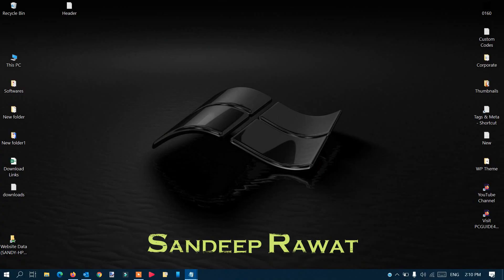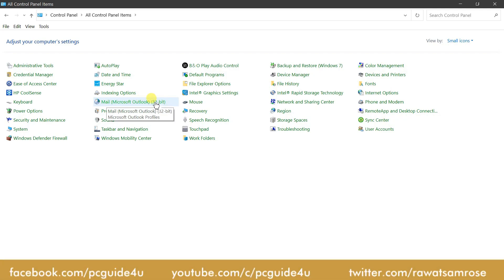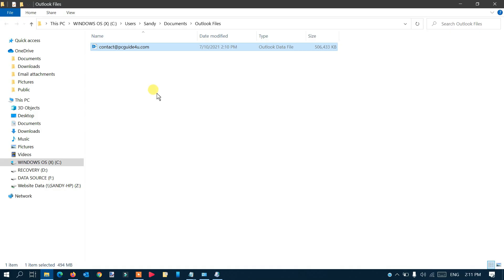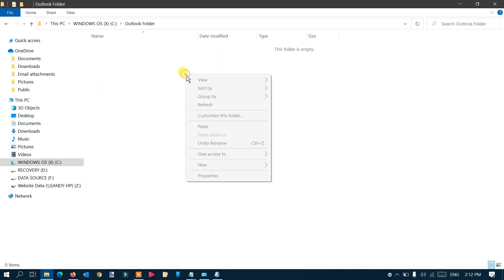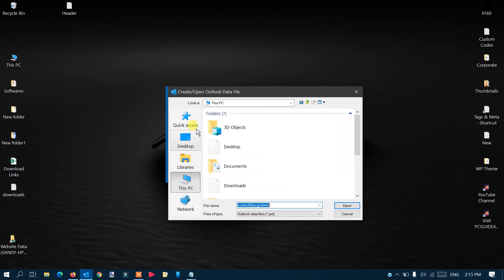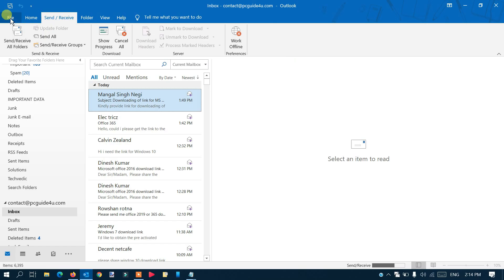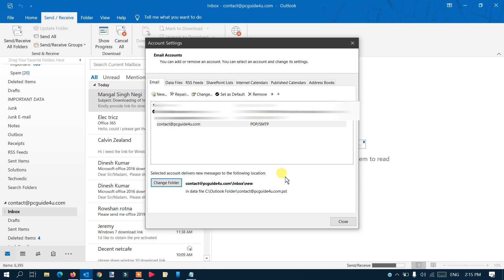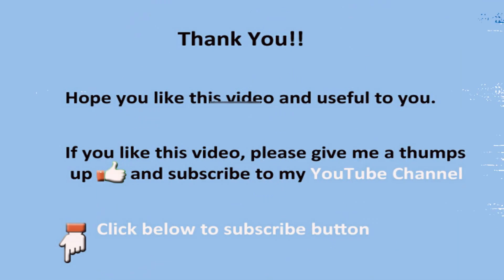Change Outlook Data File Location to Another Folder | 100% Working in 2023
This video is specifically written on how to change outlook data file location to a new location or to new folder.

Outlook data files (if configured in more than one email) are saved in a different location in a hidden folder by default at - C:\Users\Your user account name\AppData\Local\Microsoft\Outlook

If you have configured POP email the data file will be .PST (Personal Storage Table).

On the other hand if email is configured via IMAP settings then you will have .OST (Online Storage Table) data file also known as Offline Outlook Data File.